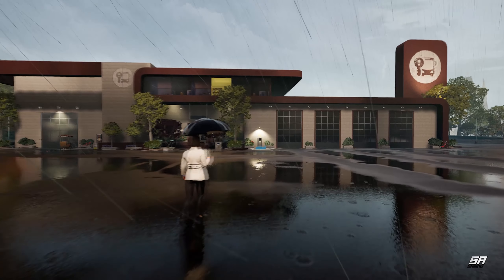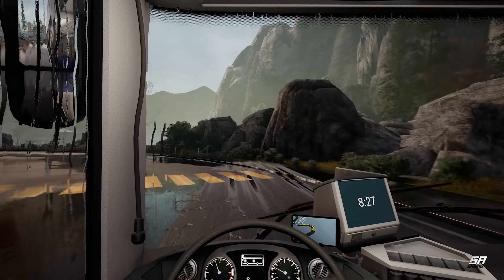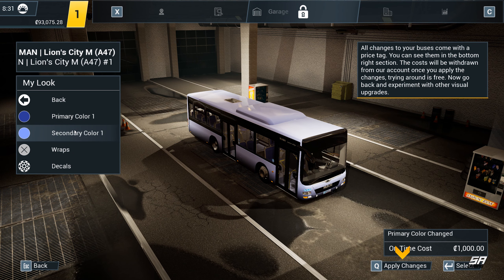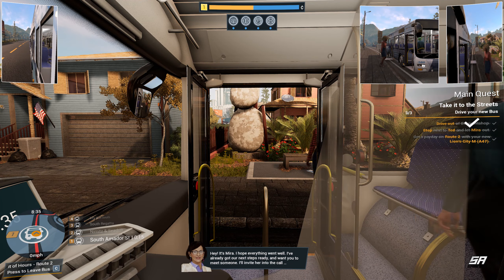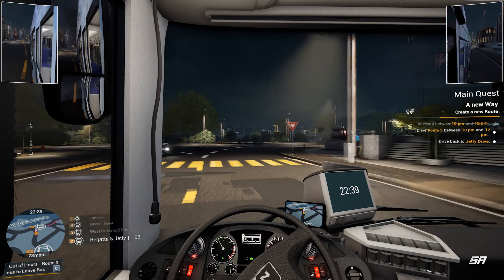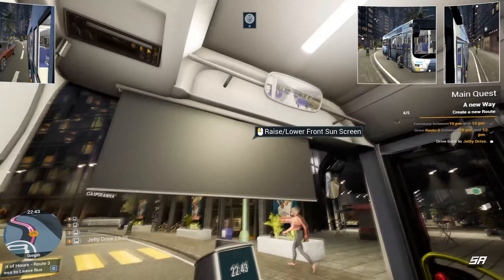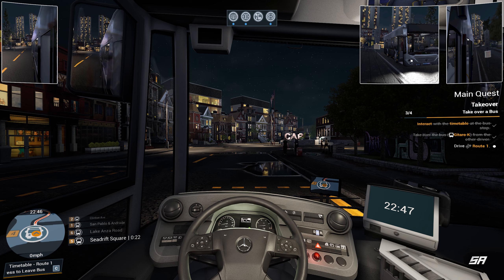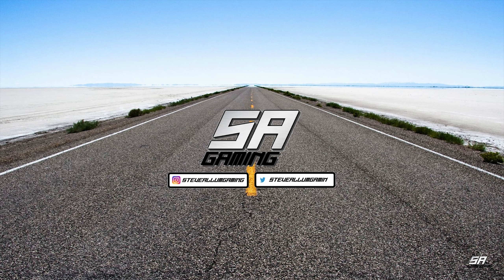New Bus Skins And Sick Drivers - Bus Simulator 21 EP2